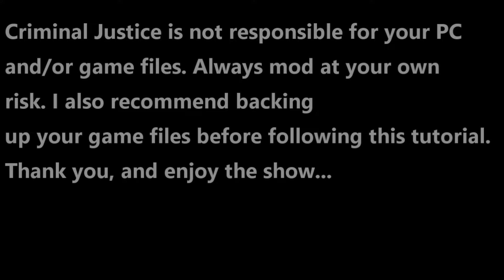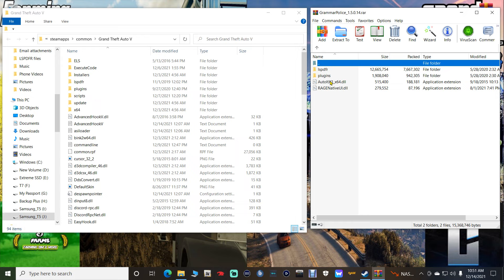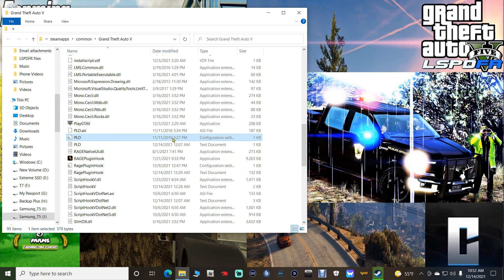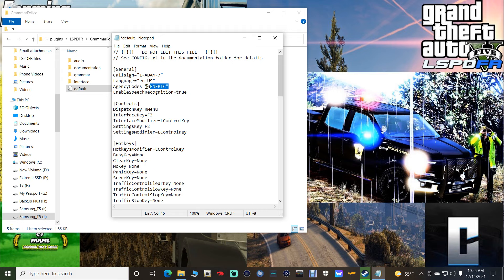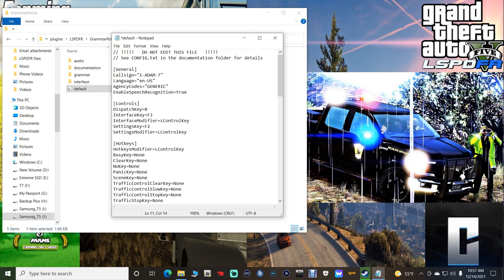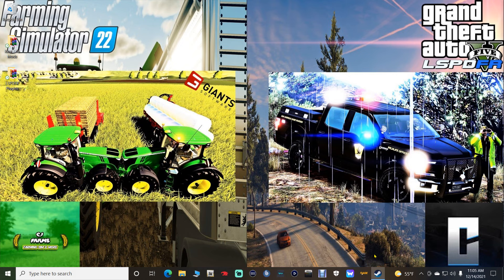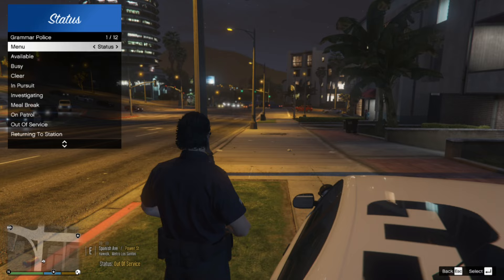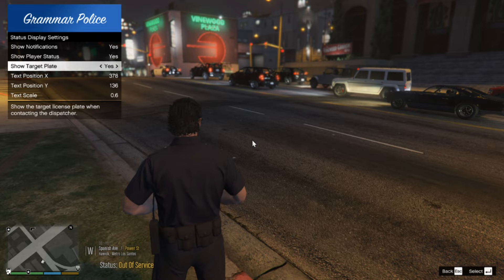How To Install Grammar Police And Immersive Dispatch! | Police Academy!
Grace Gamez☑️

Cody Riley☑️

Ryan Bazzell☑️

David Toms☑️

Chris Vroman🏁

Member Docs! ✅

Game Docs!